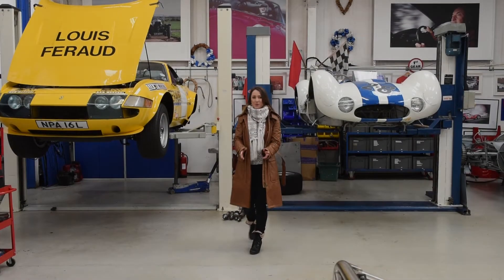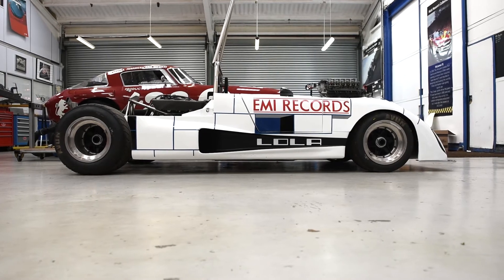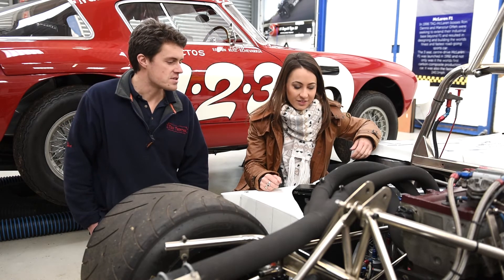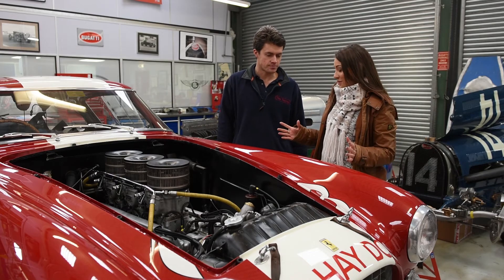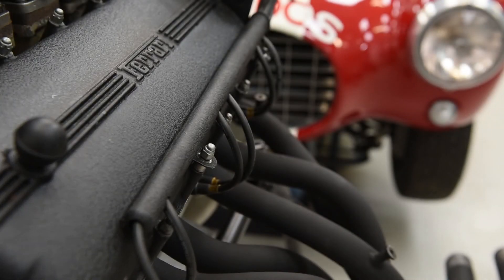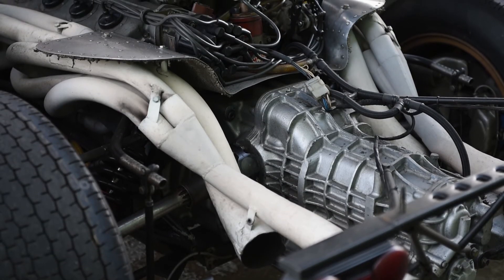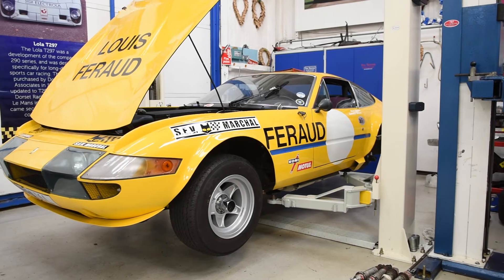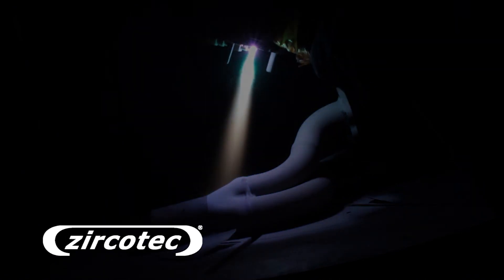Zircotec visits Ten Tenths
Watch how you can benefit from Zircotec ceramic coatings.
Our ZircoFlex heat shields also have a wide variety of applications on a car.